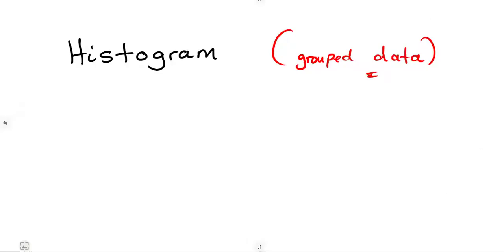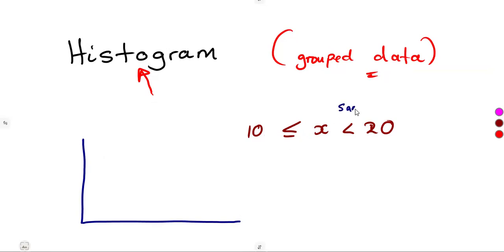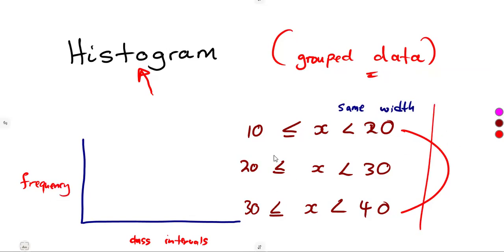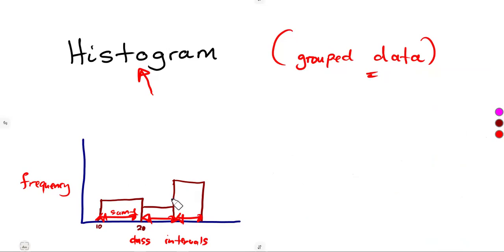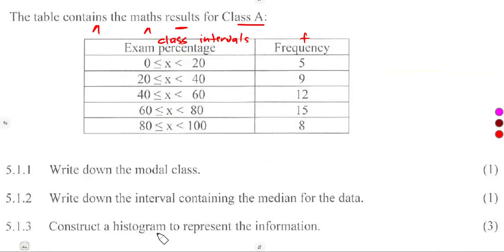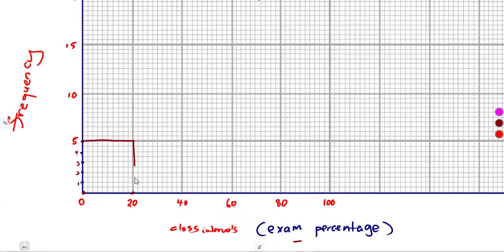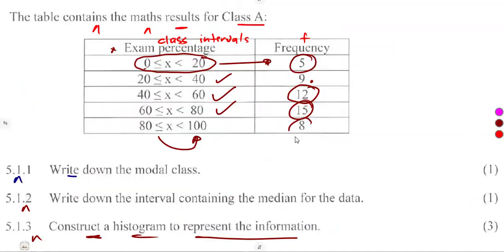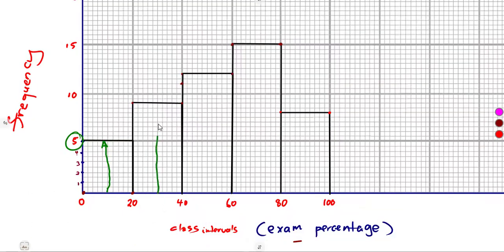Mathematics Grade 10 Statistics - Histogram - Grouped Data